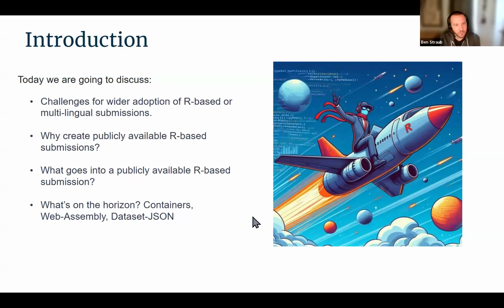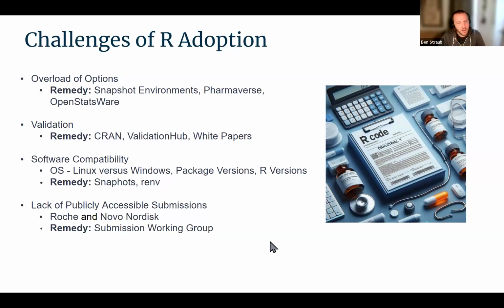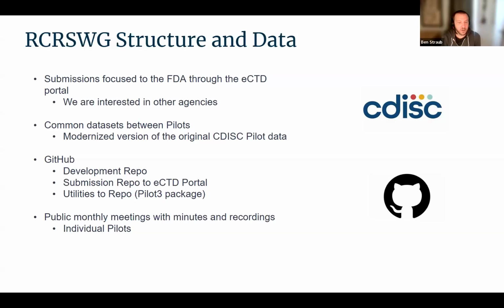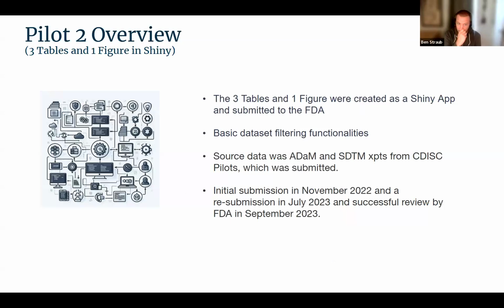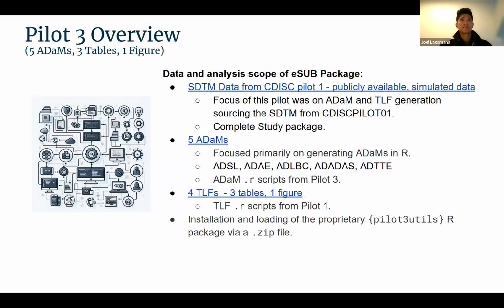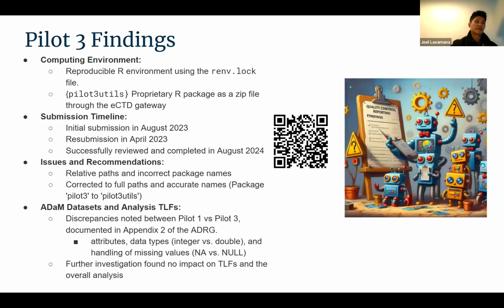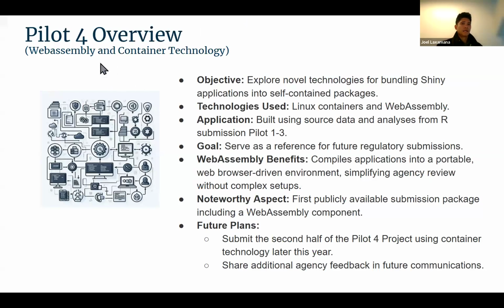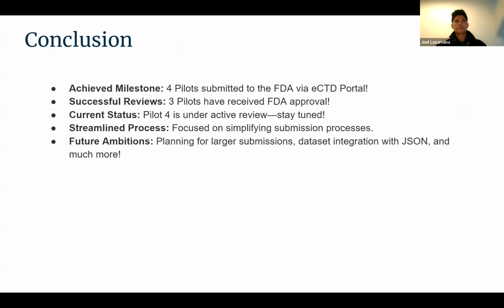Ben Straub, Joel Laxamana - Piloting into the Future: Publicly Available R-based Submissions to FDA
Piloting into the Future: Publicly Available R-based Submissions to the FDA - Ben Straub, Joel Laxamana

Abstract: Recent years have seen a significant shift towards the adoption of open-source software like R by statisticians and analysts in both industry and regulatory agencies. This trend offers immense benefits, including cutting-edge statistical tools, interactive dashboard packages like Shiny, and adaptability to modern data science trends. Despite these advantages, the pharmaceutical industry's broader adoption of R for drug submissions has been limited. To address this, the R Consortium R Submissions Working Group (RCRSWG) aims to demonstrate that an R-based submission can be successfully reviewed by the FDA.

By May 2024, the RCRSWG completed three pilot submissions and received response letters from the FDA's Center for Drug Evaluation and Research (CDER), marking a significant milestone. These submissions are the first publicly available packages that use open-source languages.

This presentation will share highlights from May 2024, where three pilot submissions from RCRSWG were completed successfully with response letters from the FDA's Center for Drug Evaluation and Research (CDER), marking a significant milestone. These submissions are the first publicly available packages that use open-source languages.

Additionally, we will provide an update on the ongoing work in Pilot 4 as well as explore the potential of R in regulatory submissions and the RCRSWG's efforts to improve R-based clinical trial submissions.

All materials are available on the R Consortium's GitHub page, showcasing our commitment to transparency and innovation in regulatory submissions.